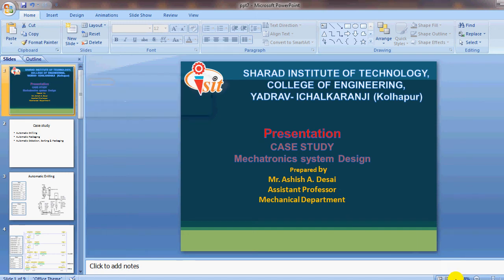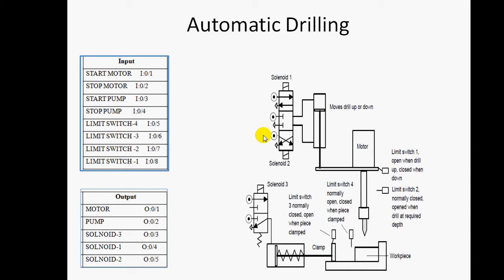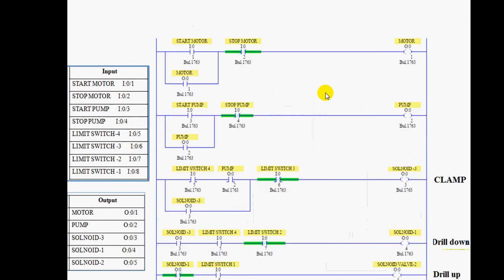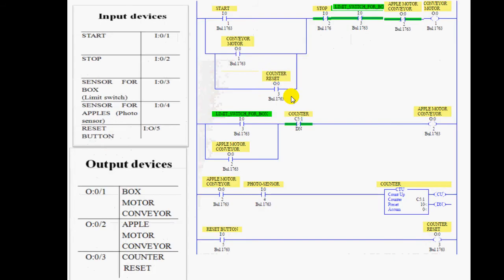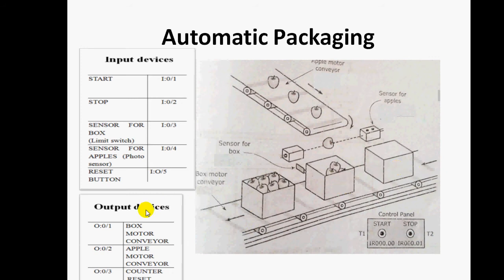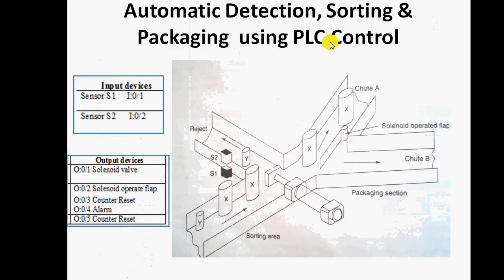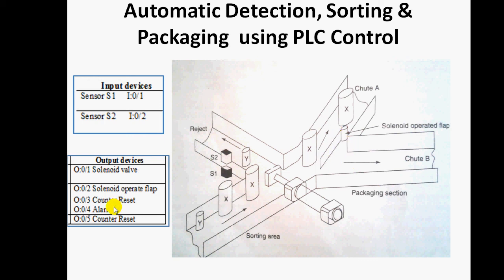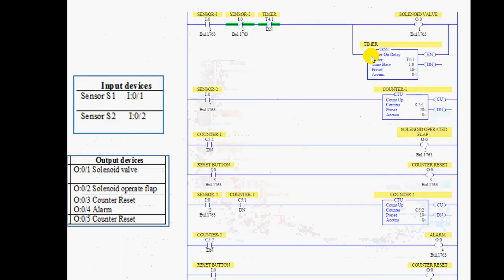MECHATRONICS SYSTEM DESIGN PART-II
In this video ,I explained about Case study For MECHATRONICS SYSTEM DESIGN with using PLC
*Automatic Drilling
*Automatic Packaging
*Automatic Detection, Sorting & Packaging